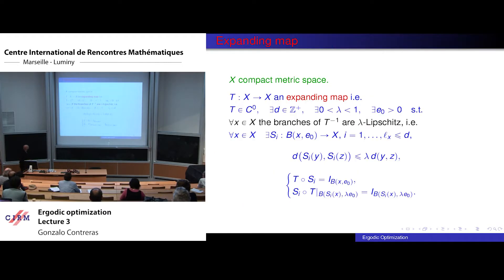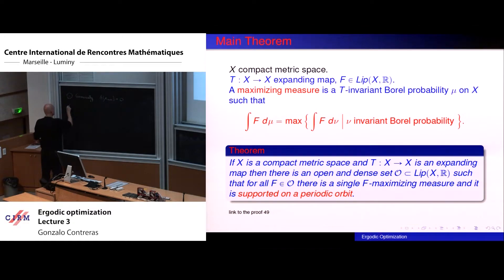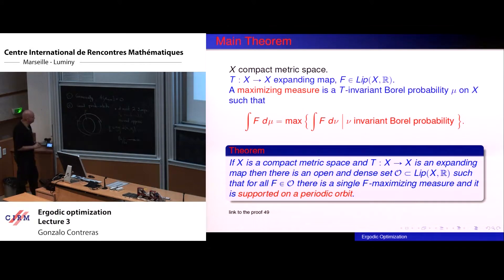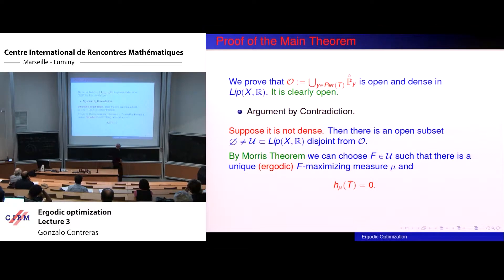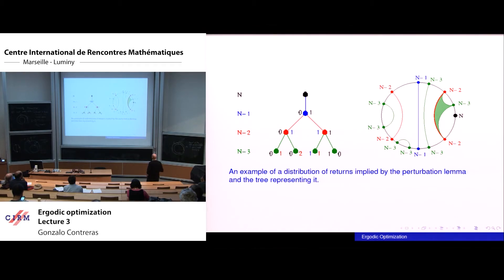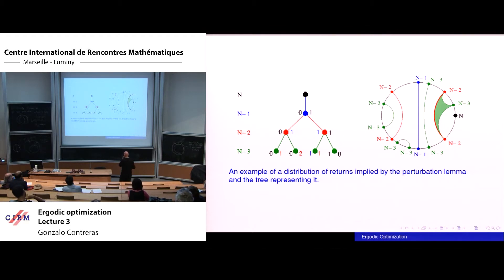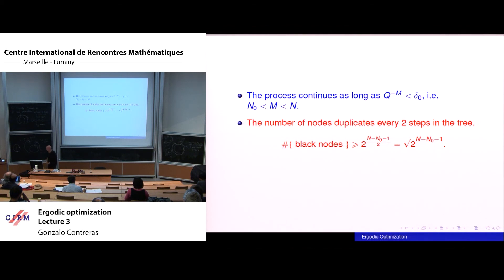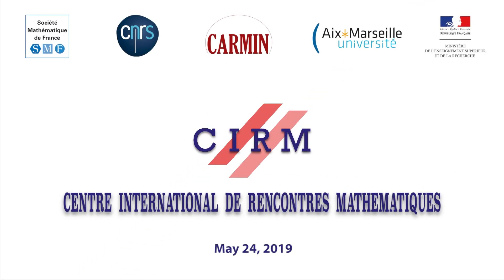Gonzalo Contreras: Ergodic optimization - lecture 3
We will show the proof that for generic Lipschitz functions on an expanding map there is a unique maximizing measure, and it is supported on a periodic orbit.

Recording during the meeting "Dynamics beyond uniform hyperbolicity" the May 24, 2019 at the Centre International de Rencontres Mathématiques (Marseille, France)